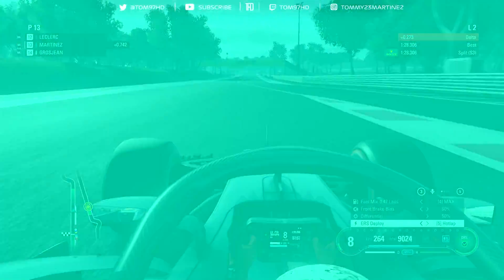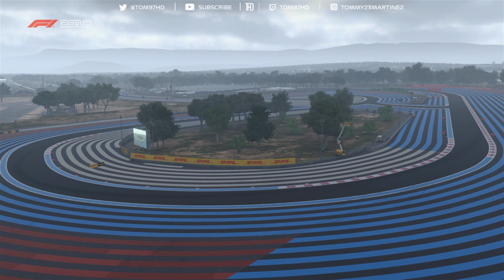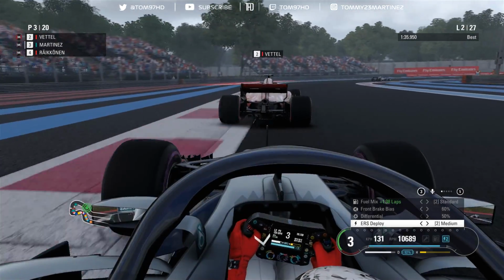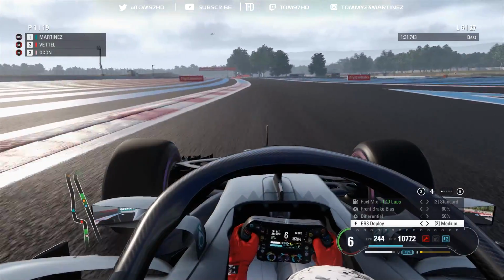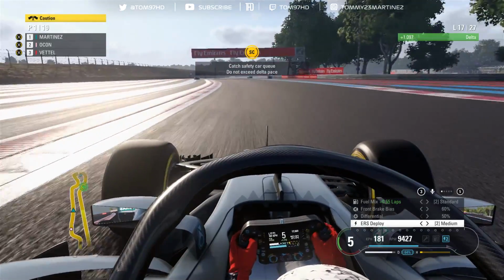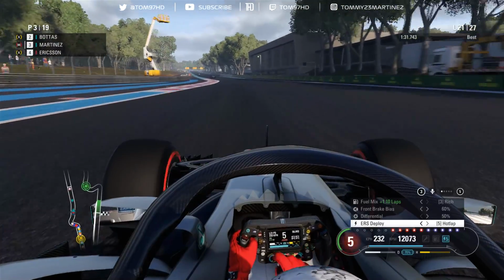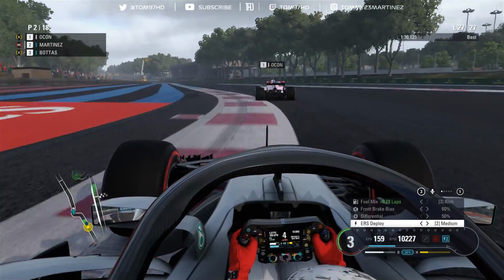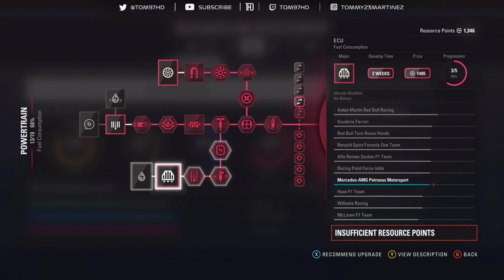F1 2018 CAREER MODE #71 | SAFETY CAR CHANGES THE RACE | French GP (110% AI)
It's time for the French GP in my F1 2018 Career Mode and considering the incredible run of form we're on at the moment, can we get another positive result in Paul Ricard?